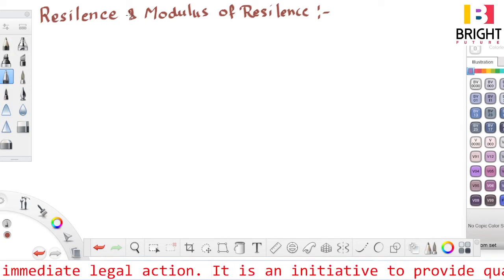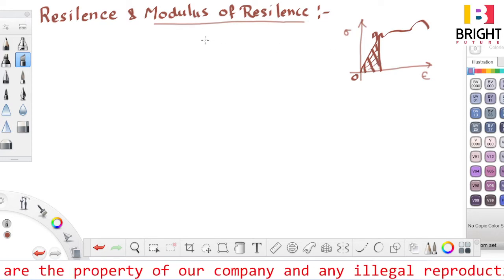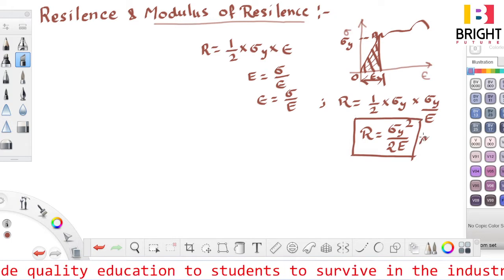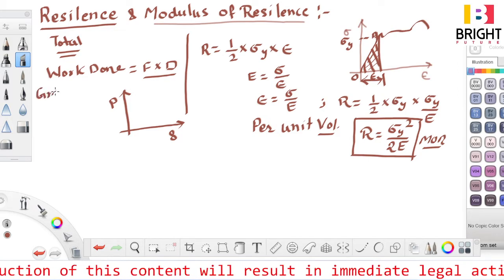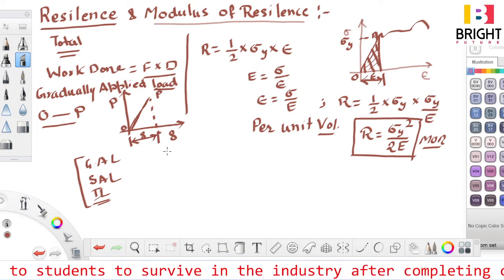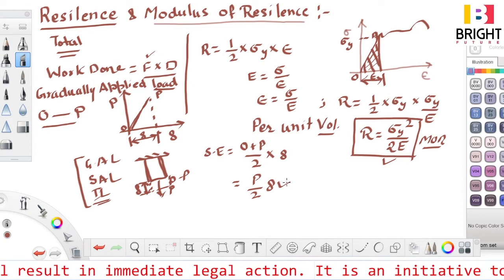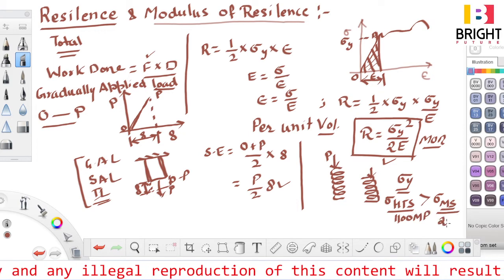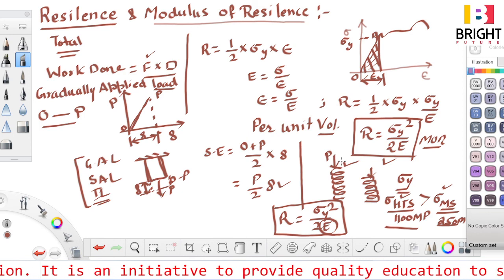part 8 Resilience and Modulus of Resilience